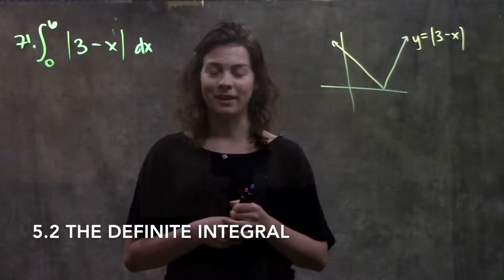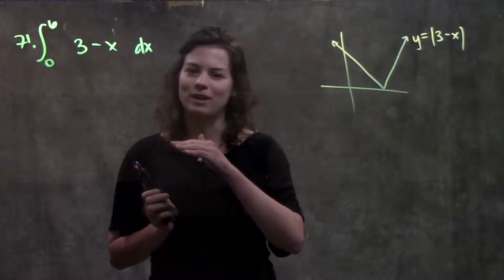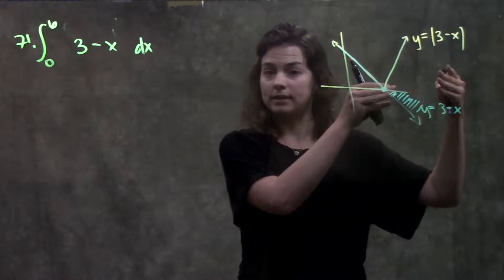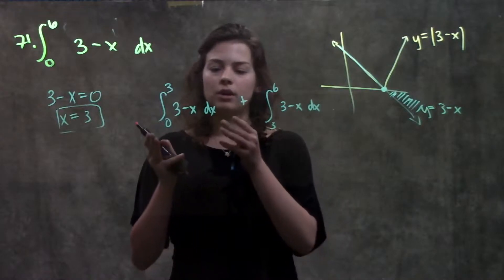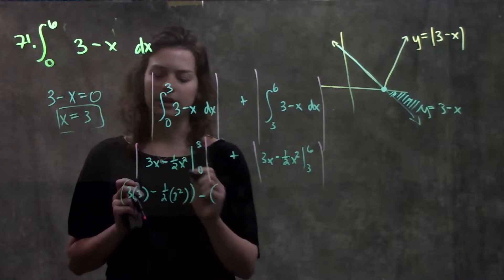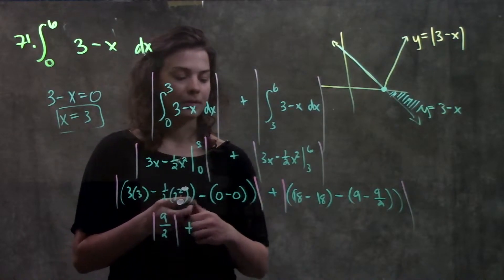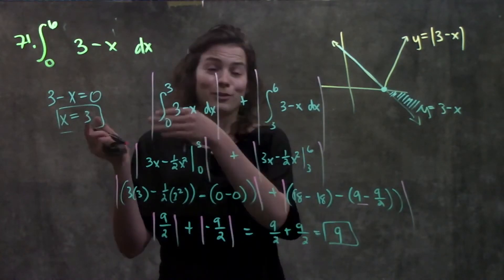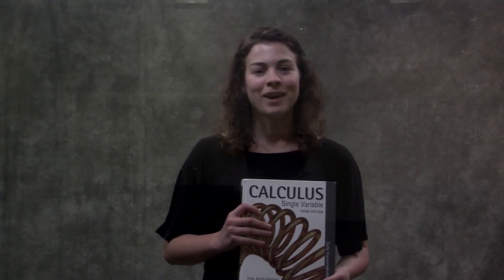5.2 The Definite Integral (#71)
This video reviews how to solve integrals of absolute value functions. It demonstrates problem #71 in section 5.2 from the Calculus textbook by Rogawski and Adams: Early Transcendentals, Third Edition.